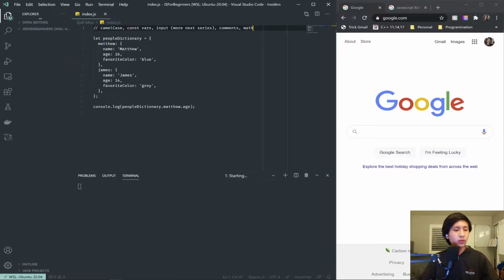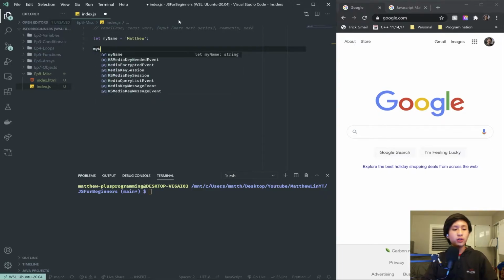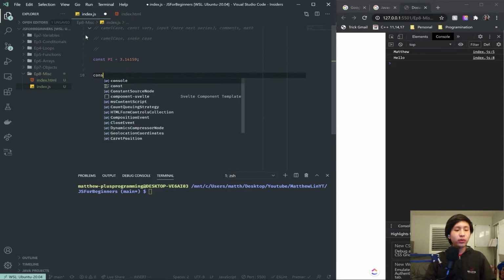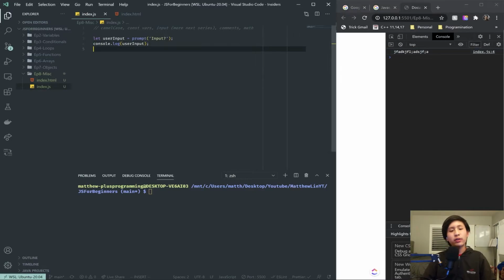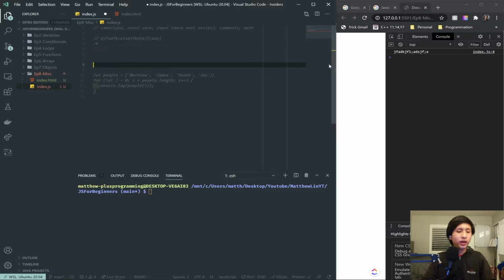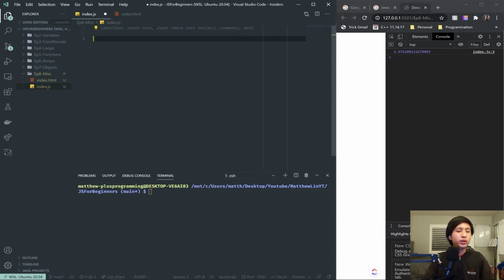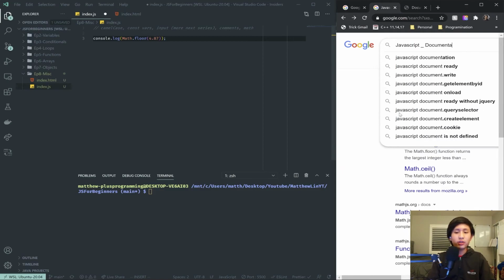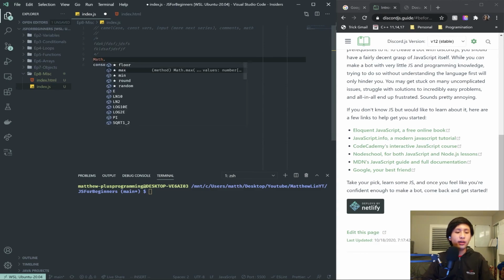JavaScript For Beginners #8 - Code Formatting, Input, and More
In this video, I covered various topics such as camelCase, constant variables, input, comments, and the Math JS module. In the next video, we will be working on a project to tie together all of the topics we've covered so far!

The JavaScript For Beginners series is an introduction to coding and an introduction to JavaScript. This series covers a range of fundamental programming concepts where we implement them in JavaScript & review through examples.

📖 Chapters 📖
00:00 - Intro
00:22 - Initialize Workspace
00:55 - camelCase & General Naming
02:03 - Constant Variables
05:10 - User Input
06:40 - Comments
09:30 - Math Library
12:38 - Conclusion & Outro